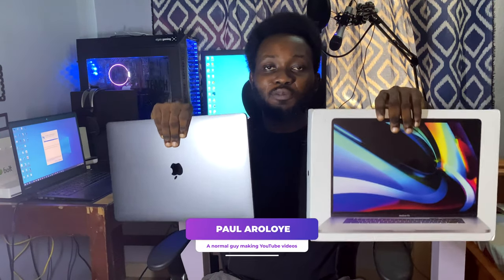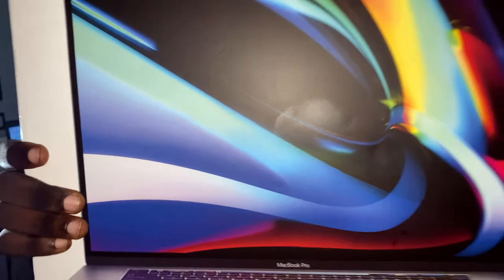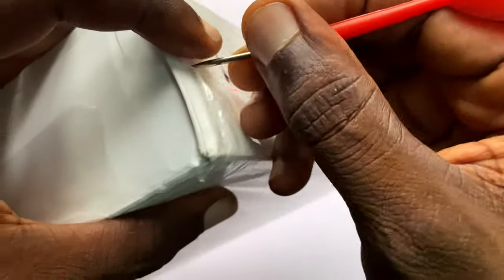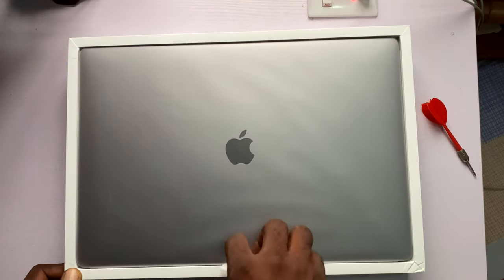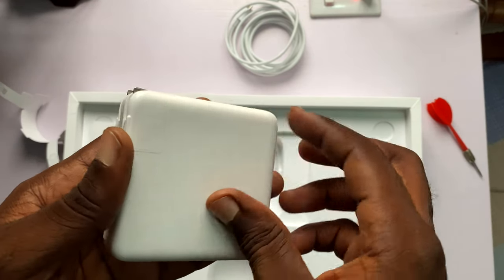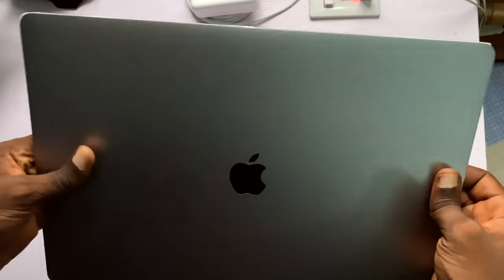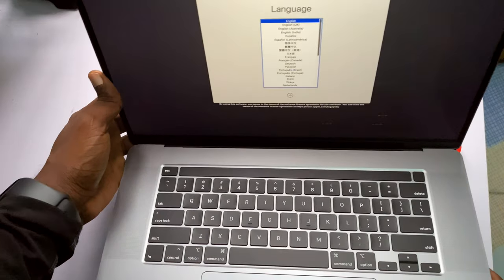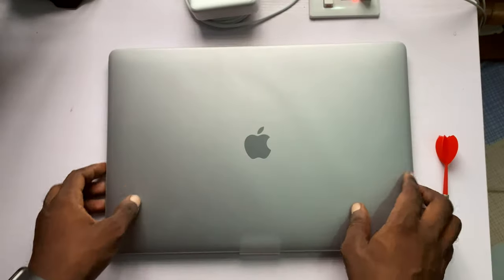MacBook Pro 16 inch Unboxing and Setup! Best Laptop for Video Editing?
MacBook Pro 16 inch Unboxing and Best Laptop for Video Editing? Watch me do a quick review of the 16-inch Macbook Pro 2021. It took me 6 months to save money to buy the Macbook Pro 16 inches, check it out

Timecodes
0:00 Intro
0:28 MacBook Pro 16 inch
1:22 MacBook Pro 16 inch Unboxing
7:35 MacBook Pro 2021 16  Setup
8:00 What laptop are you currently using?
8:31 Thanks for watching

Struggling to get views on YouTube? Try this